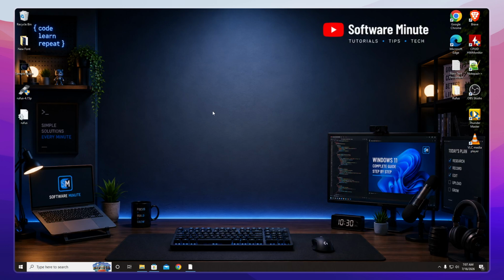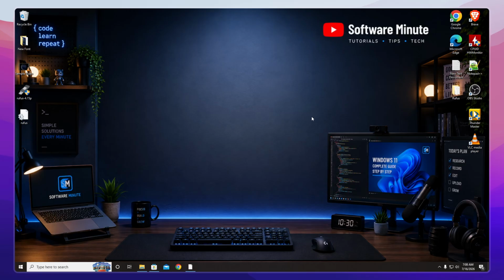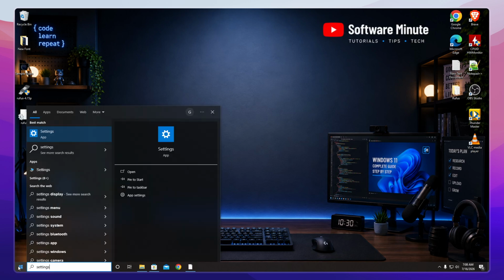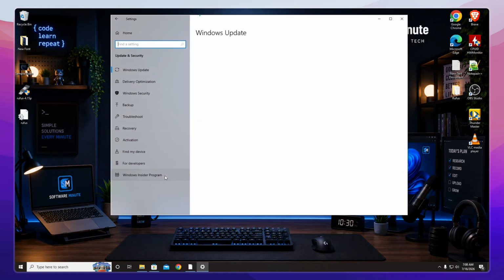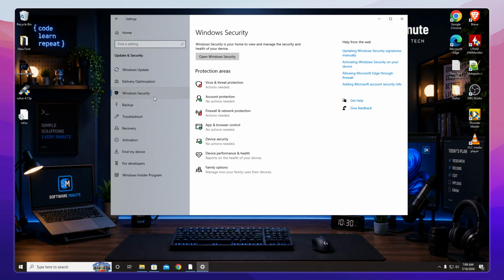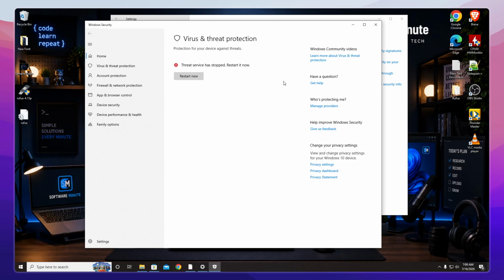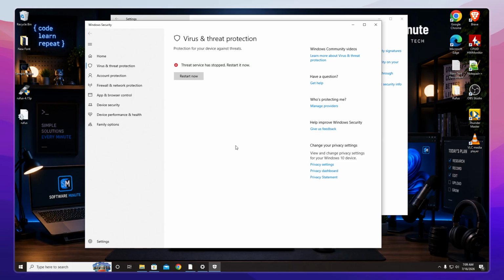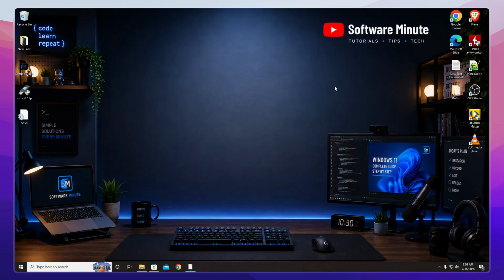How To Disable Antivirus On Windows 11 | Tutorial 2026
By the end of this video, you’ll know how to disable antivirus Windows 11, turn off Windows 11 antivirus, stop Windows Defender on Windows 11, deactivate Windows Security in Windows 11, disable third-party antivirus Windows 11, prevent antivirus from running Windows 11, how to turn off security Windows 11, manage antivirus settings Windows 11, temporarily disable security Windows 11, Windows 11 disable virus protection guide, complete guide disable antivirus Windows 11, steps to turn off Windows 11 antivirus